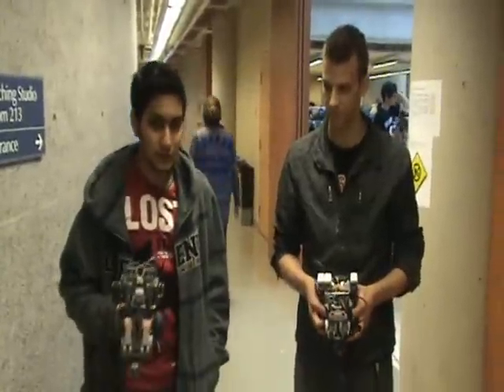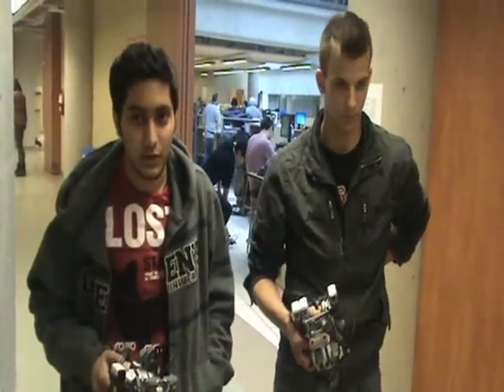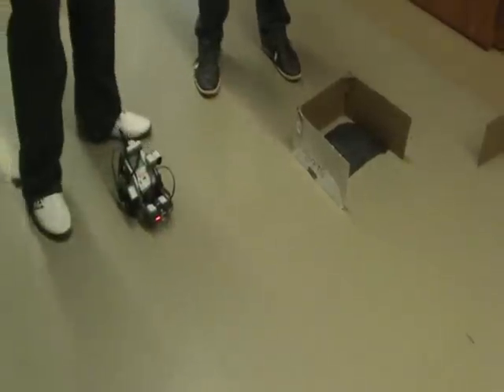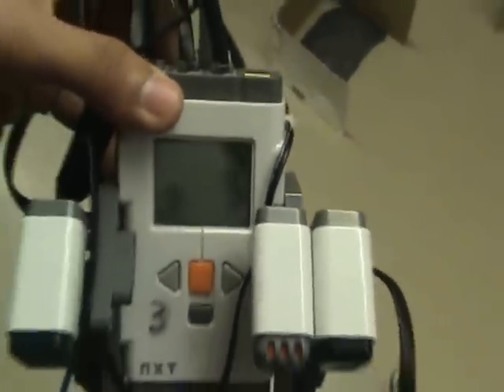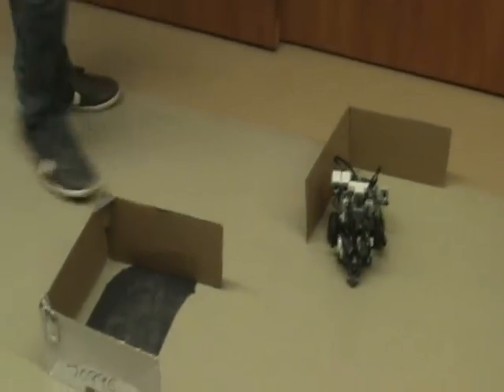Kenton & Mohammed Robotics Project QueensU